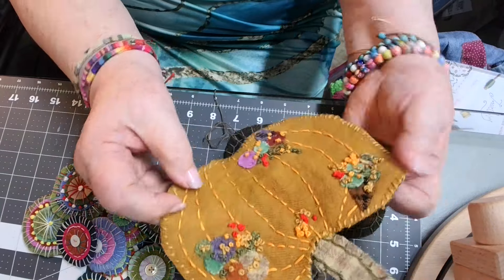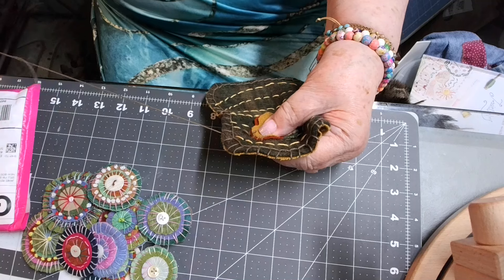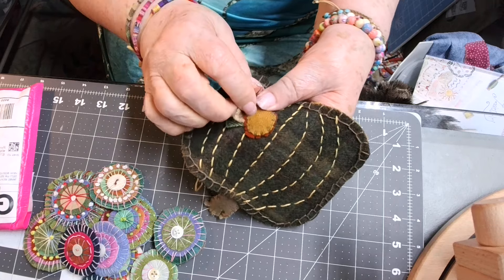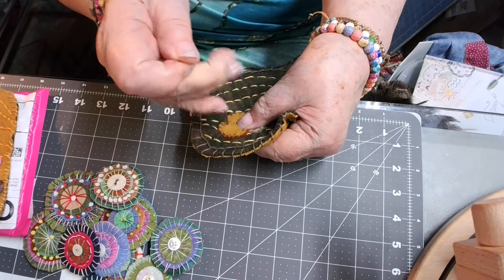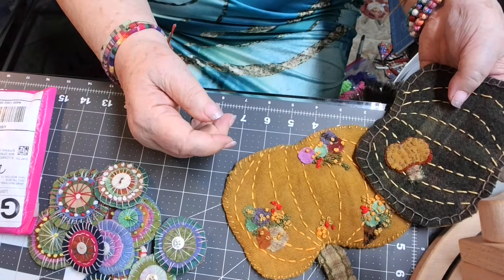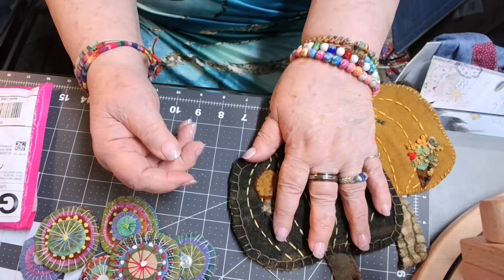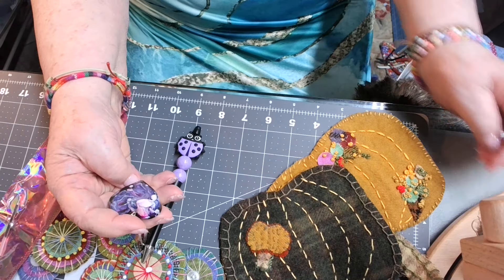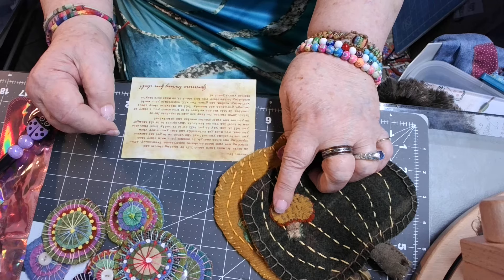Continuing with my Wool Pumpkins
Thank you so much for hanging out at my channel. YOU are awesome

CLICK THIS LINK TO SEE POSSUM PATTY
   • October Journaling: A Trip to the Pum...

Some have asked me to make a wish list and even though I do not like asking for things, Here are a few things that would be wonderful in my life, Thank you in advance,